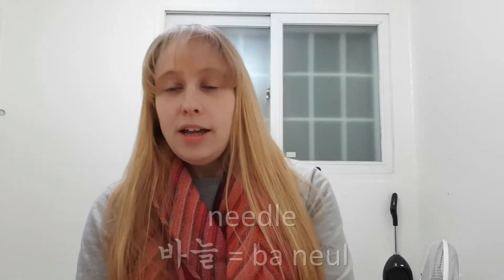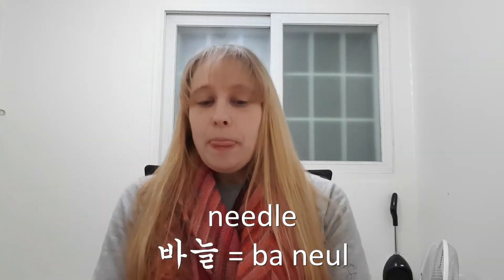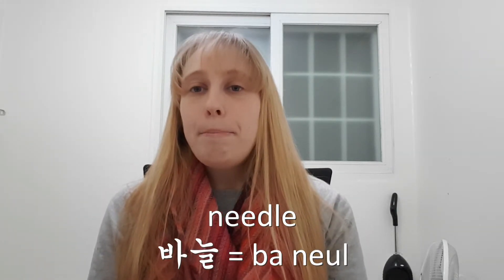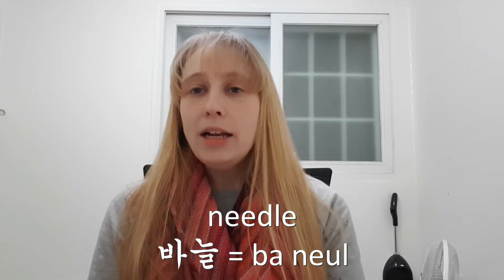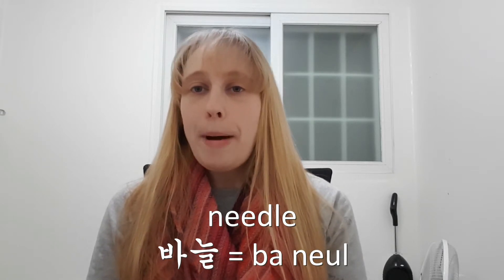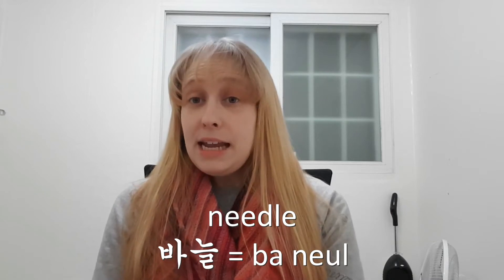FlossTube #3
This is my 3rd video where I share my progress on my 2 current WIPs, get a stitchy surprise, and buy patterns! Also sharing my knitting projects on here this time.

Stem Stitch Planets
Stem Stitch Sun & Moon